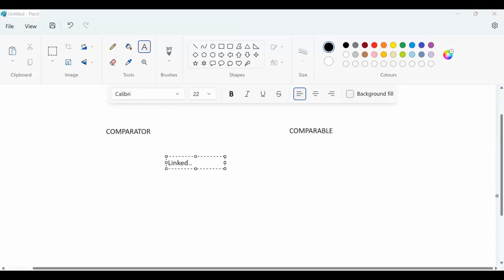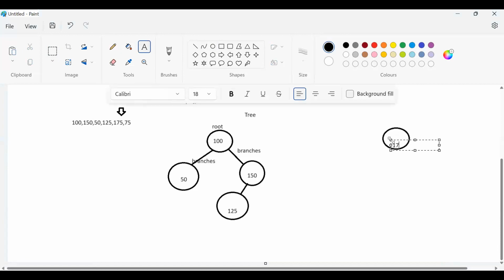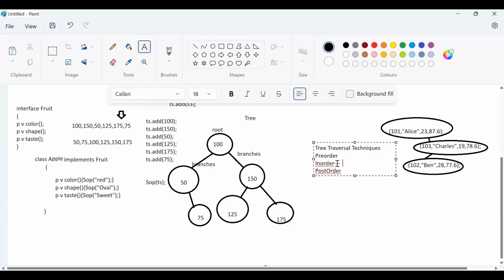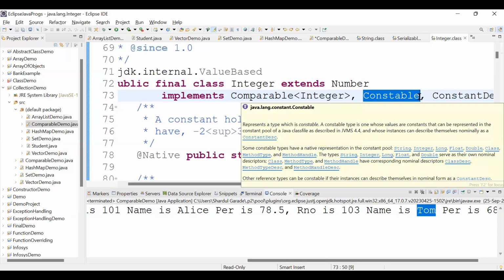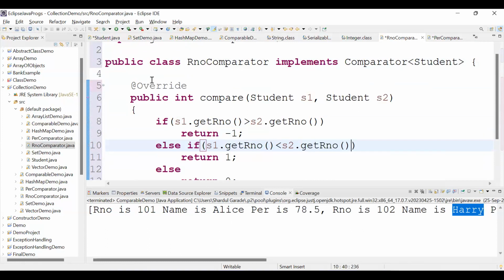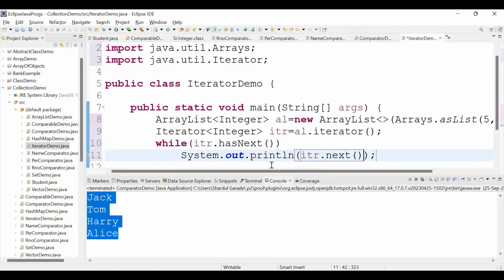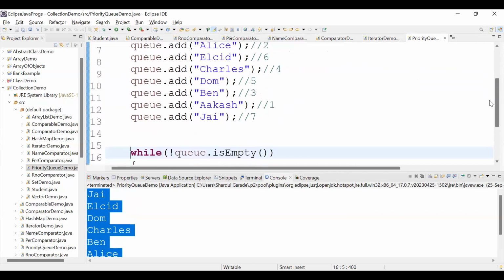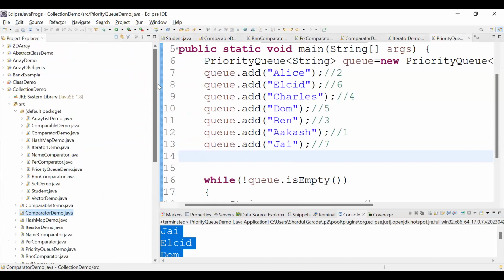SCS JAVA Live Project Training Day32 Recording 25 Sept 2023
Topics Covered on 25th September.

Comparable
Comparator
TTT(Tree Traversal Techniques)[Pre-order, Inorder, Postorder]
Iterator
List Iterator
Priority Queue (Use of itr.next , itr.has Previous , Collection.reverse Order , CompareTo , ToString) Example of Priority Queue